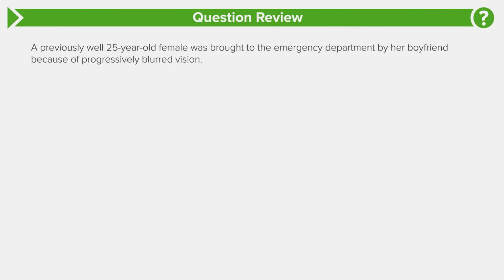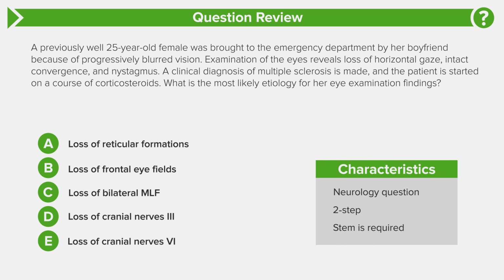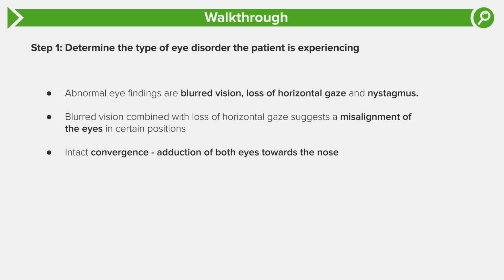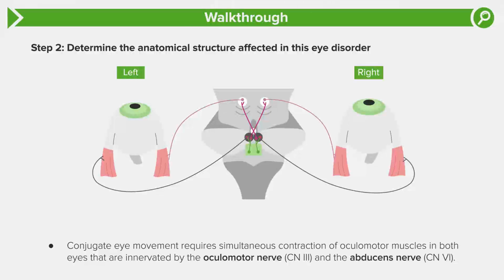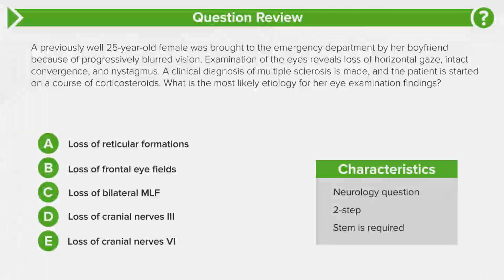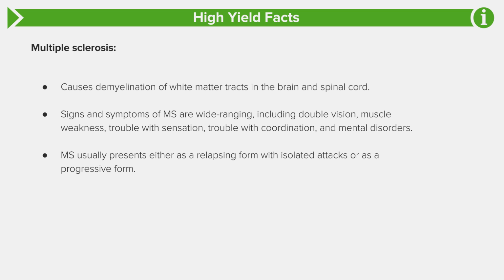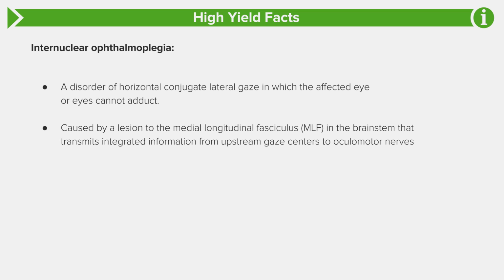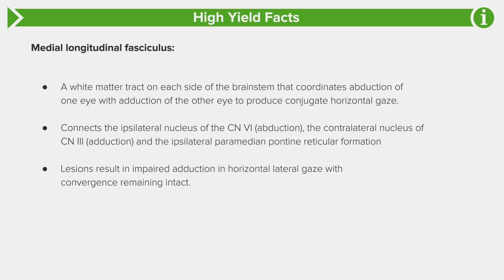25 year old female with progressively blurred vision Lecturio